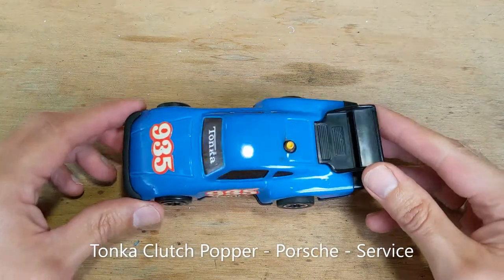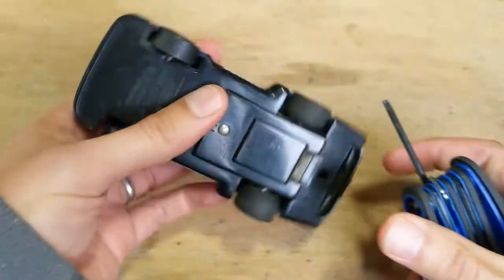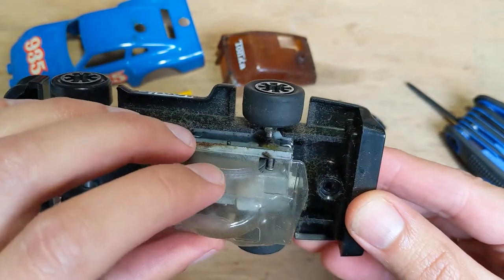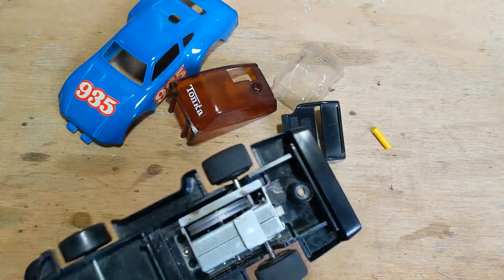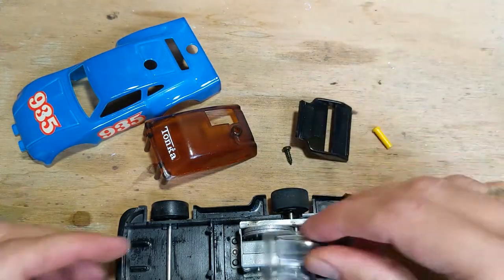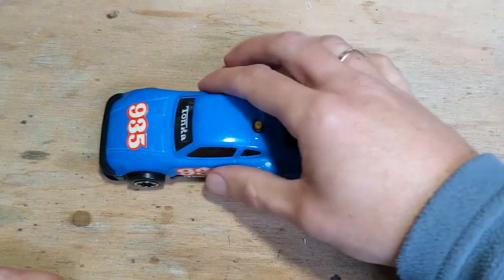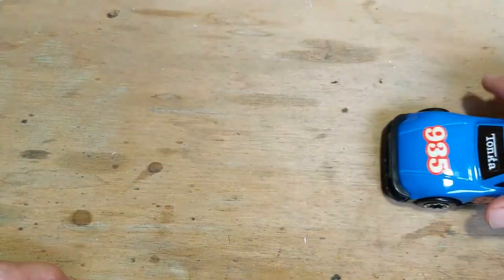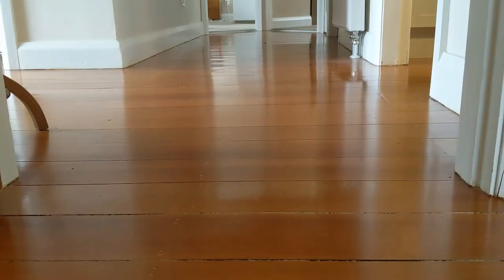Tonka Clutch Popper - Porsche - Service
Disassembly and test of an old Tonka Clutch Popper toy car with flywheel friction motor, Porsche 935 model, 1980-ish. Was in good shape, but a bit noisy and slow, cleaned it up and now a pretty cool car for a kid (or adult:p). blog on this one is